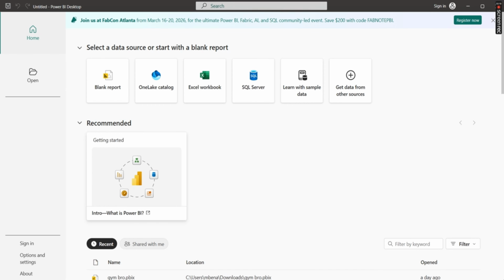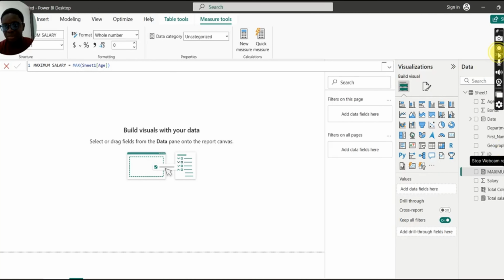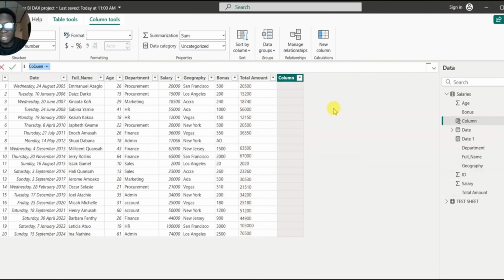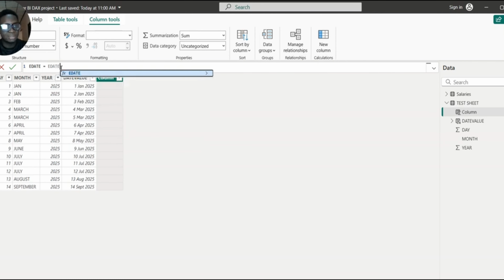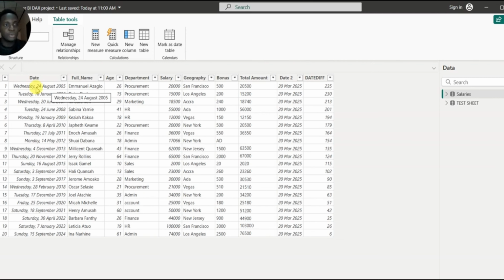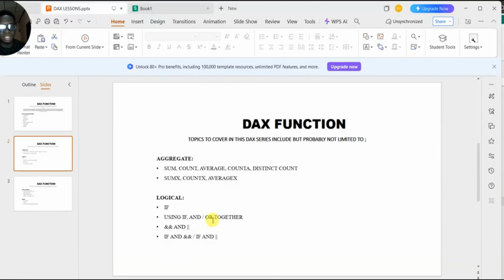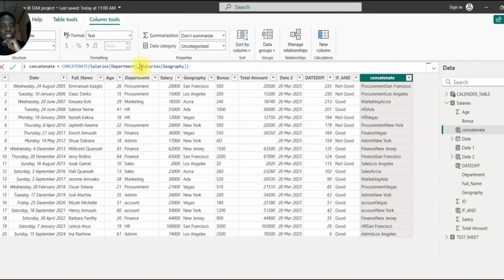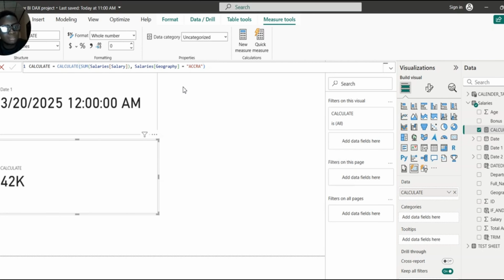Complete DAX Tutorial for Beginners in Power BI for Data Analysis.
Unlock the power of DAX in Power BI with this complete step-by-step tutorial for beginners. 🚀 Whether you’re new to Power BI or looking to strengthen your skills, this video walks you through how to use DAX functions, create measures, build calculated columns, and optimize your reports like a pro.

By the end of this tutorial, you’ll:
✅ Understand the basics of DAX in Power BI
✅ Learn how to create calculated columns & measures
✅ Master common DAX functions for reporting
✅ Apply DAX to real-world Power BI projects

This is your ultimate beginner’s guide to DAX in Power BI — easy to follow, practical, and beginner-friendly.

💡 Let’s connect!